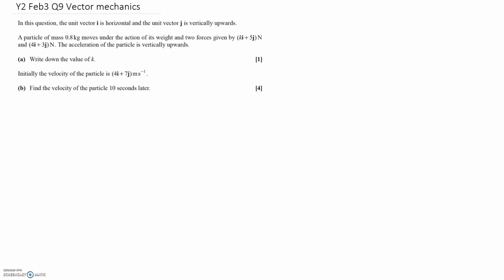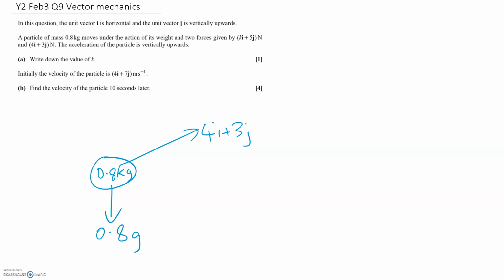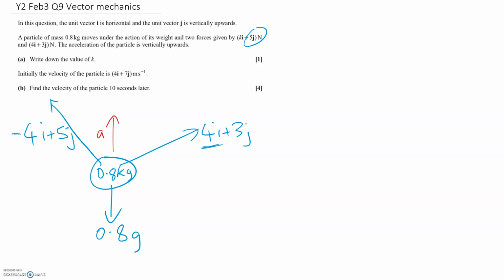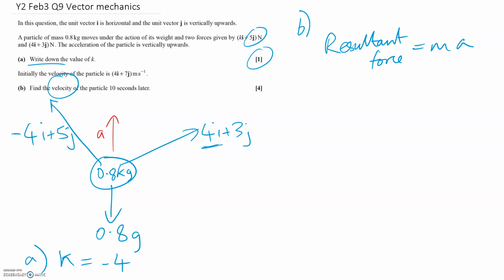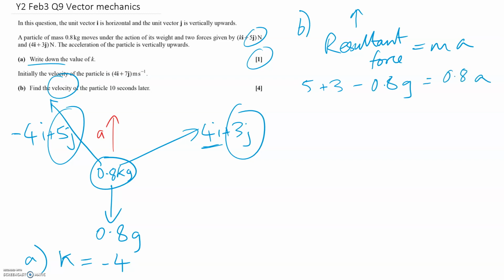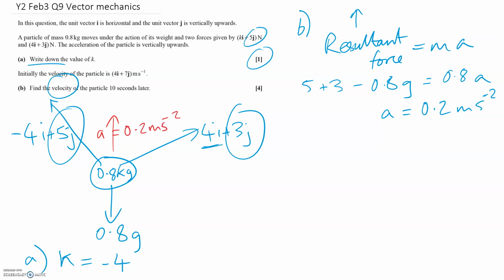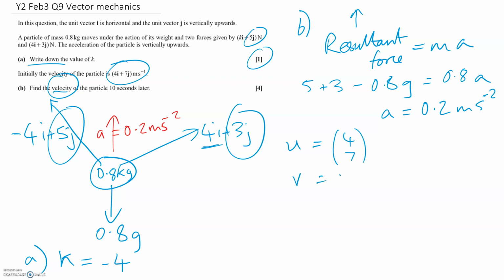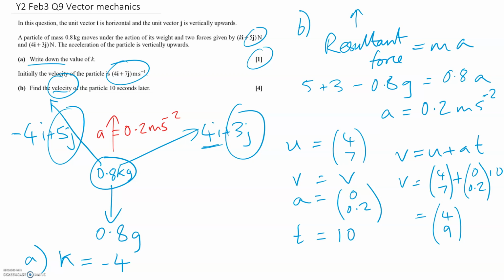Flashback Friday Y2Feb3 Q9 Vector forces